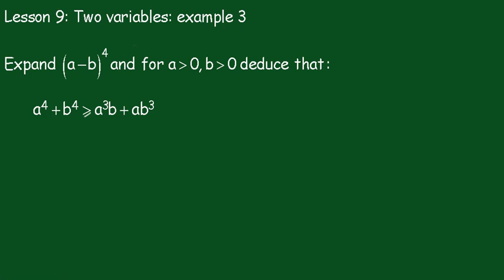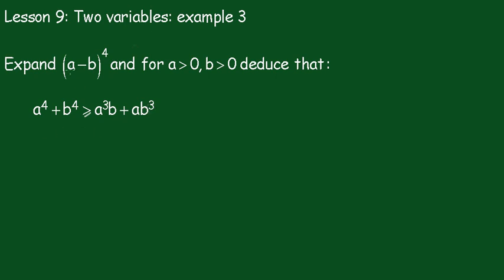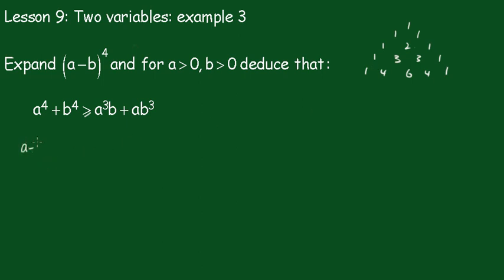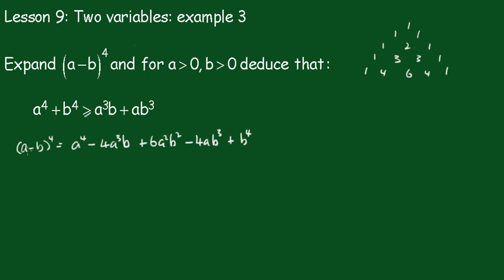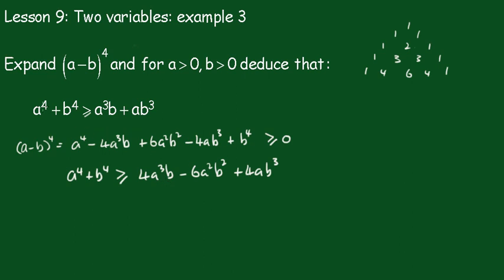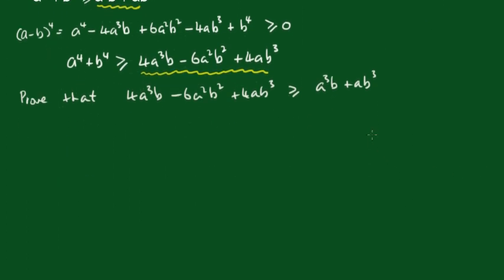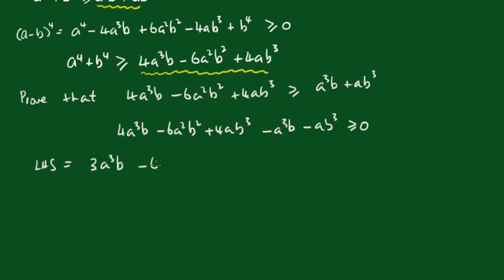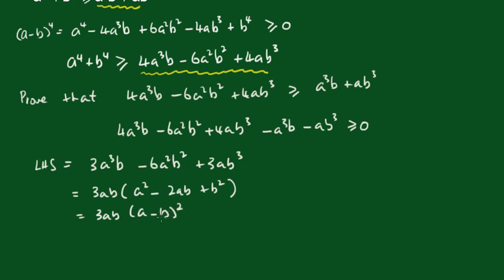Harder Inequalities: Lesson 9 (two variables:example 3)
A binomial expansion is used to prove this inequality.
Regards,
John Kinny-Lewis